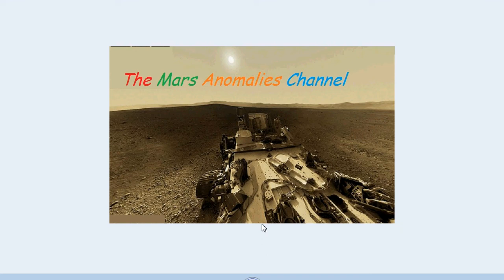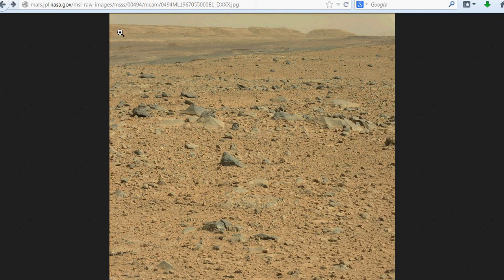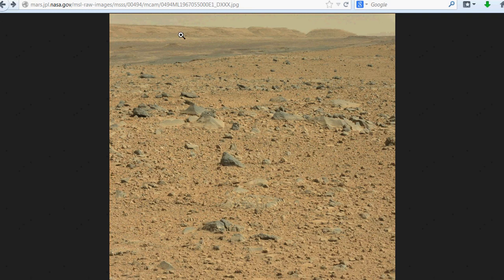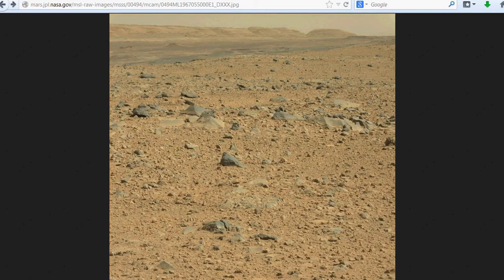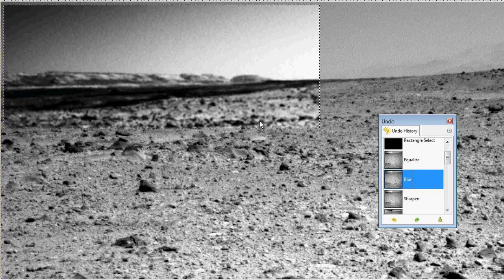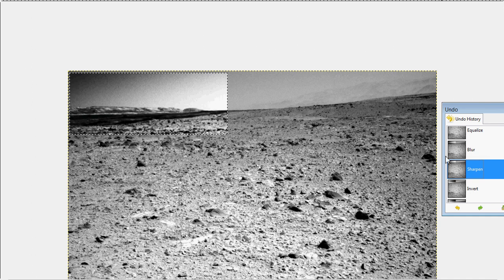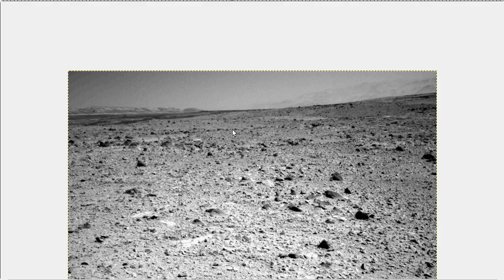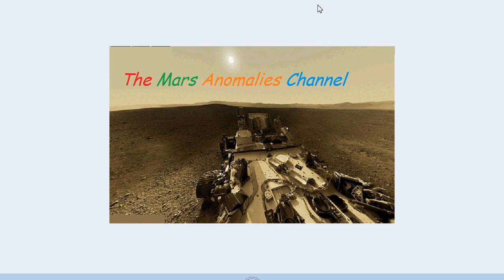Comparison Video ..... 2 different Pictures, Same Area. What Are These?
Whats Up Ladies & Gents? First video of 2014!! Hey guys, here is a comparison video showing a part of Mount Sharp. There is 2 different pictures of the same area. One in color, the other is black & white. That is not the only difference. I take a closer look at these two pictures and things aren't always as they seem. Take a look guys and tell me what you thinks these things are.